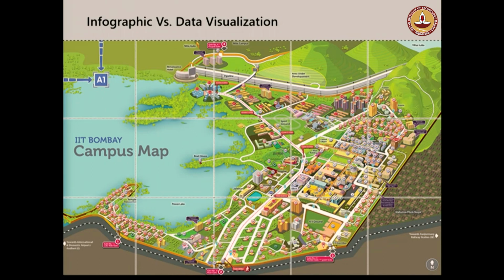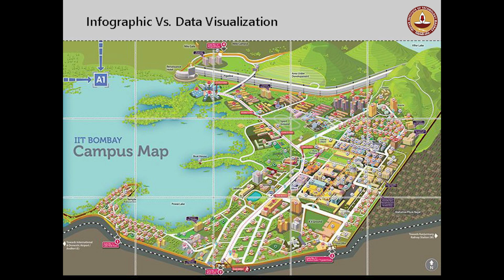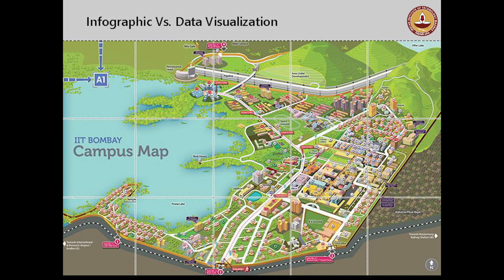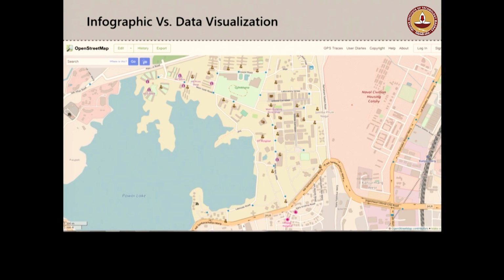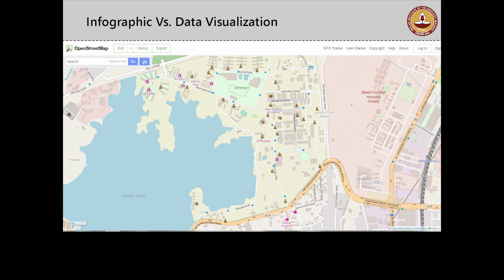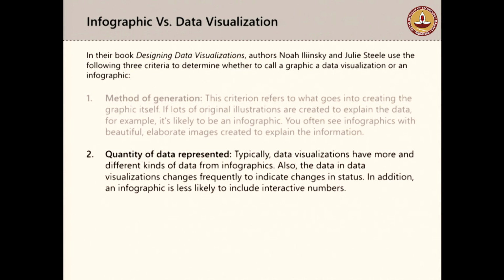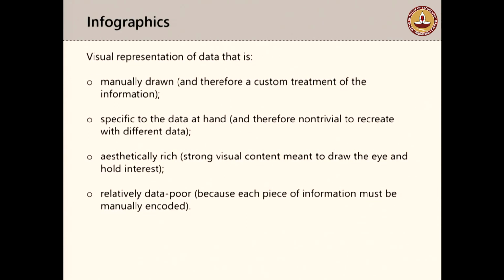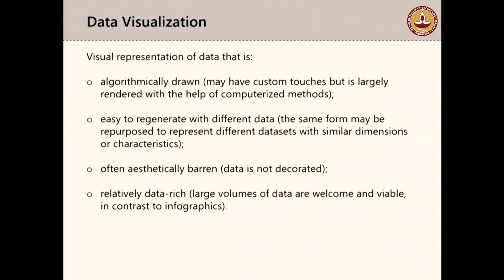W2_L3: Visualization typology - part 3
Welcome to Week 2 Lecture 3 of the course "Data Visualization Design" by Prof. Venkat.

 Video Overview
 This lecture explains the key differences between an infographic and a data visualization by focusing on how each is created, the amount of data they represent, and the level of aesthetic styling involved. It clarifies how these elements shape the purpose and interpretation of a graphic, helping viewers understand when a visual serves as an analytical data representation and when it is primarily a designed narrative intended for broad communication.